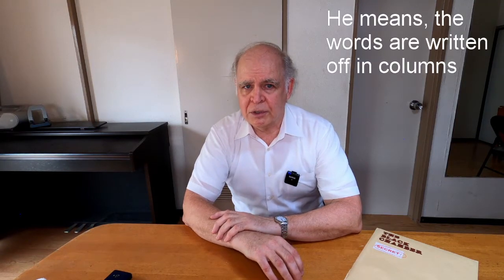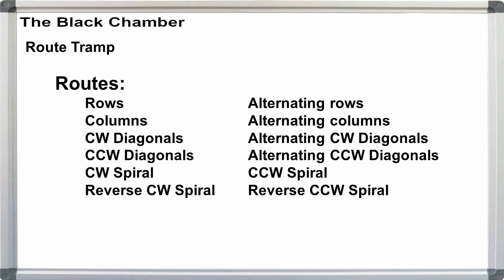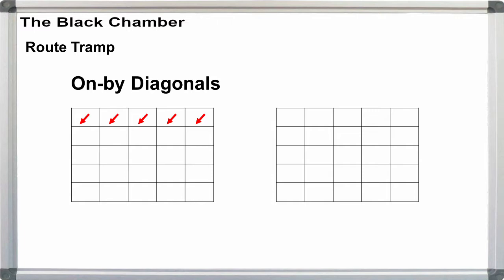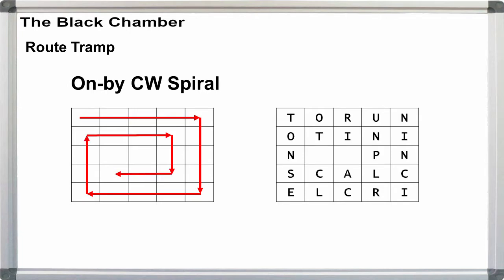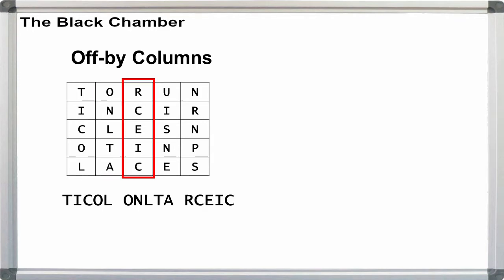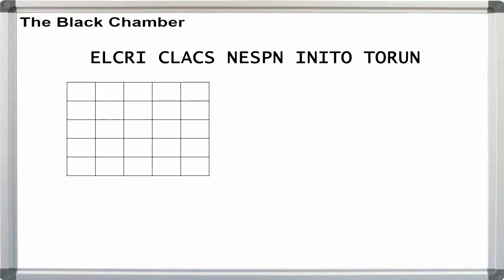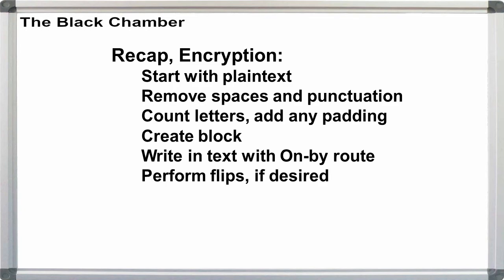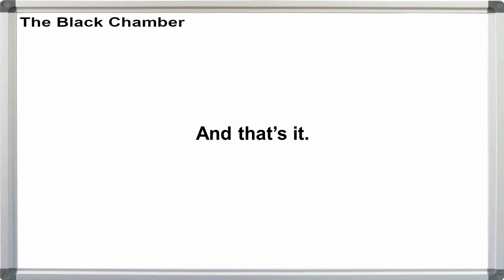Ep. 008 - Route Transposition, encryption and decryption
Seventh of the real cipher types - Route Tramp Transposition
   Processes for encryption and decryption.

"A history of Afdeling I (Intelligence), Naval Staff, Batavia, Netherlands East Indies, from August 1934 to January 1938", The Cryptogram, March - April 1981

Editing, direction, sound, error generation:
Curtis Hoffmann